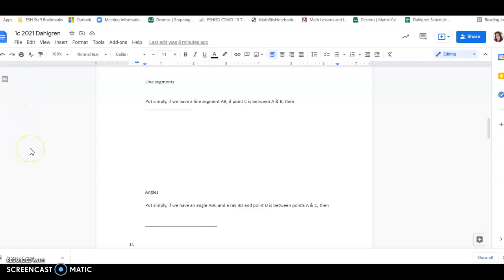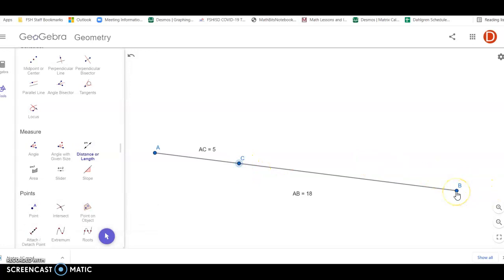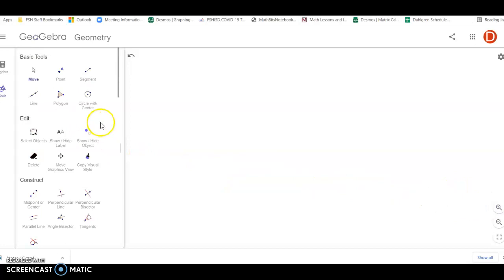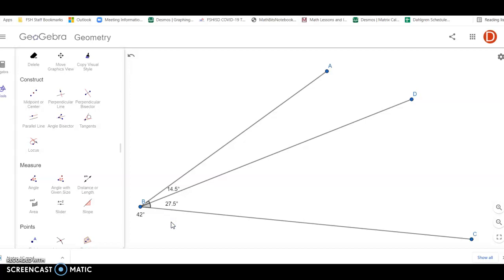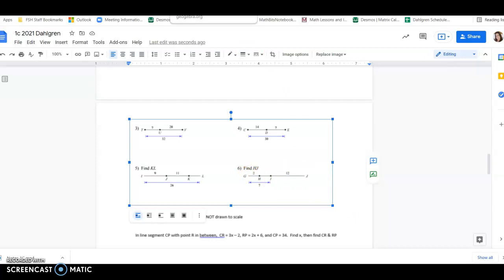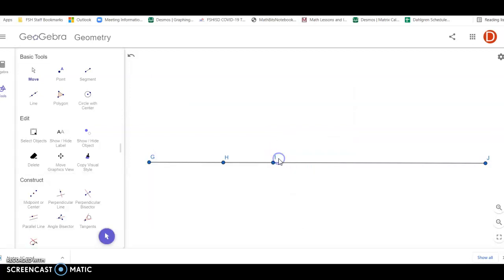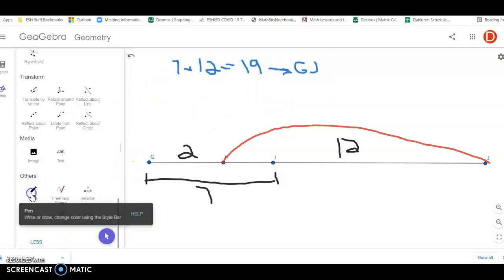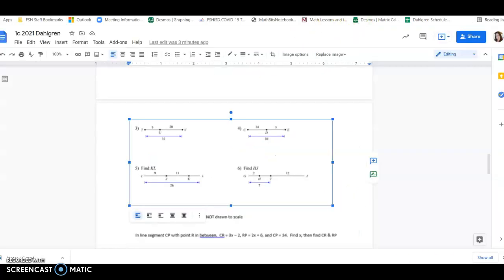Notes 1C Part 2